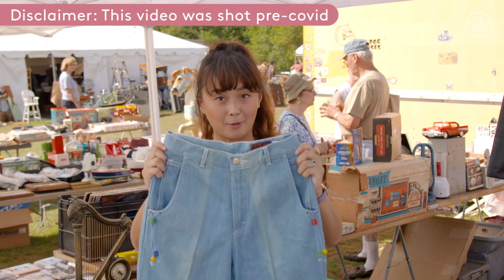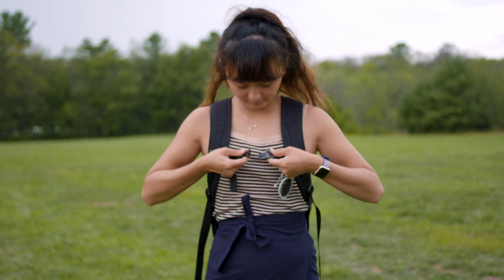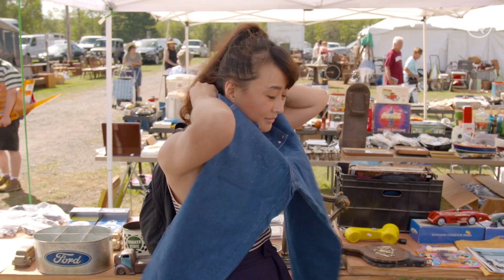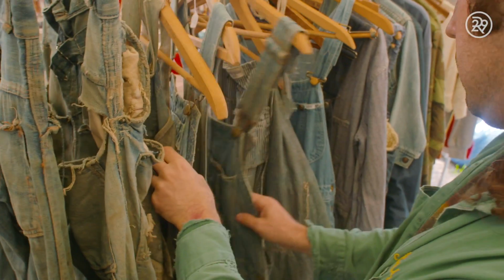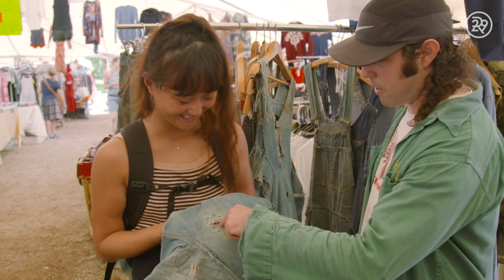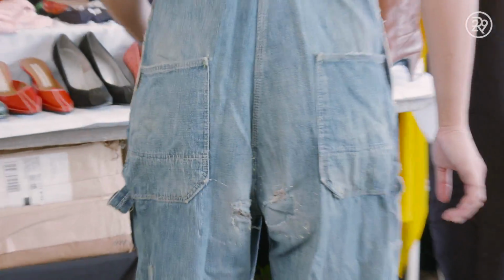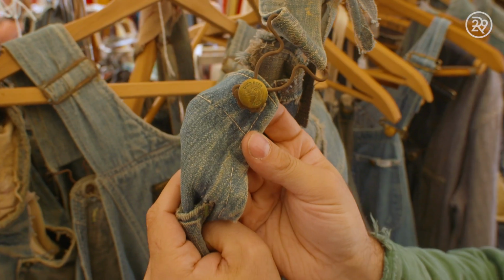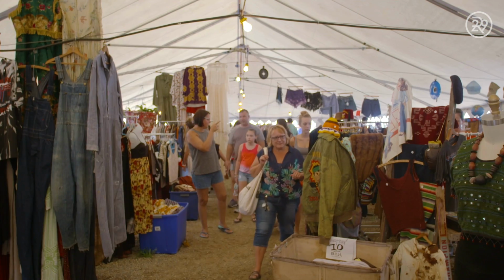How I Get The Best Finds When Thrifting | Refinery29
In today's video, our host Connie Wang tries thrift shopping for vintage clothes. She heads to Brimfield Flea Market in Massachusetts. Watch this video to get the best tips and tricks for thrifting.